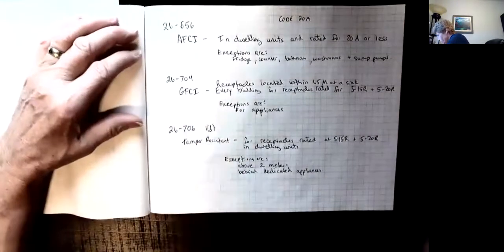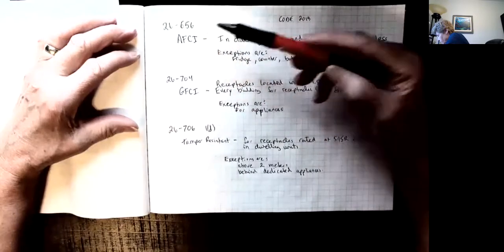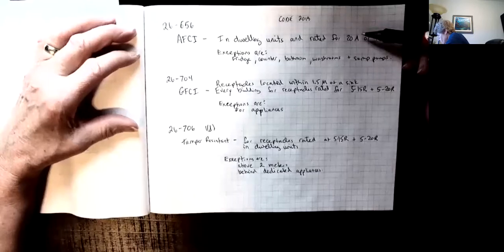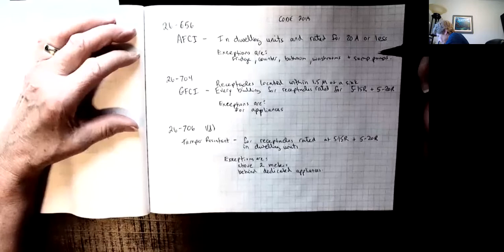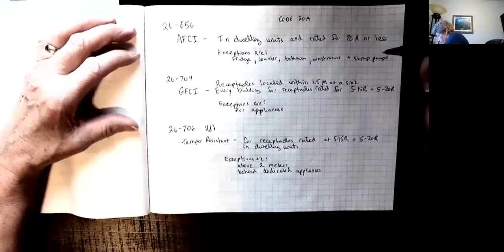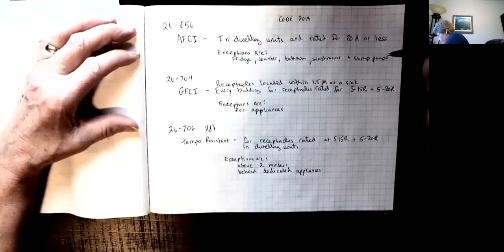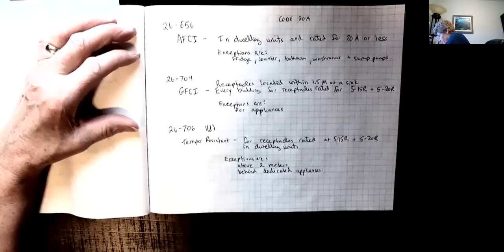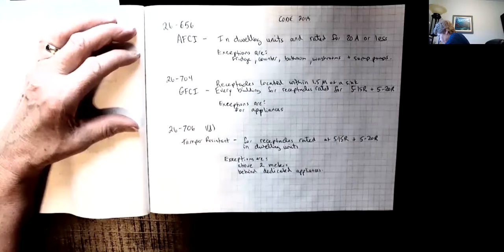CEC 2018-Section 26: Rules for AFCI, GFCI and Tamper resistance receptacles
Learn about the Canadian Electrical Code and which receptacles need to be AFCI, GFCI and tamper resistant